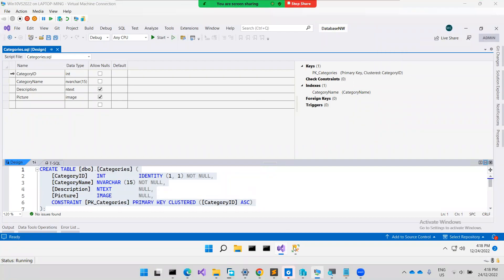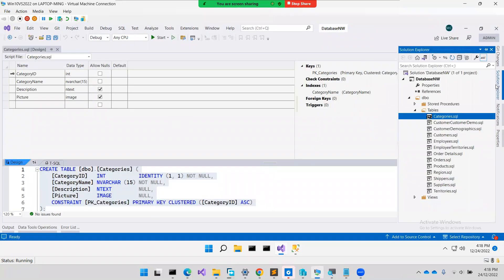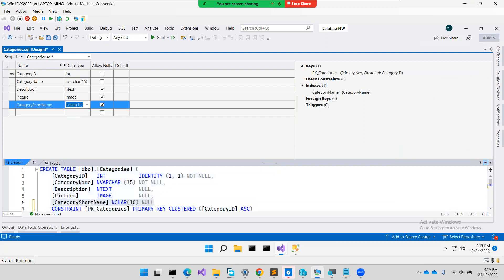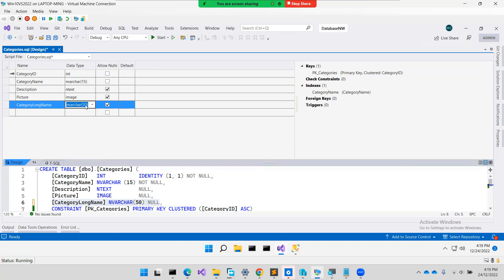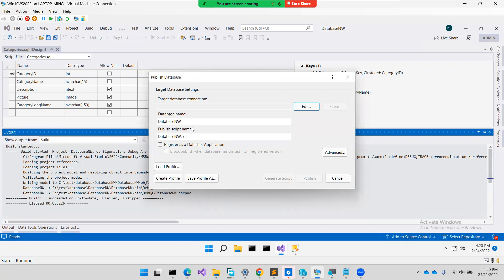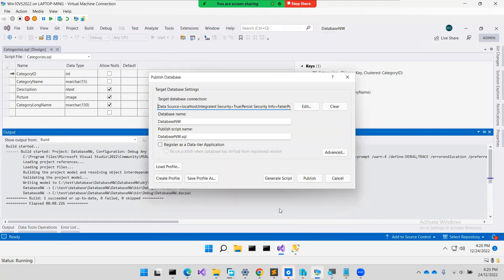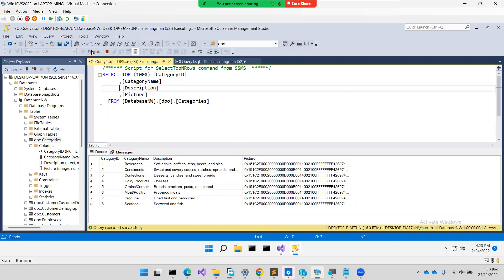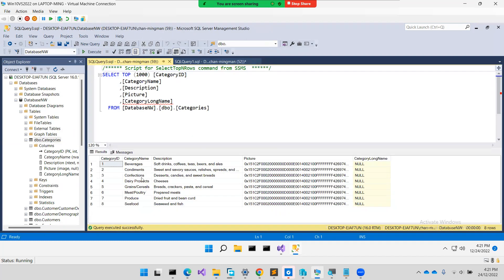Add column to database table using Visual Studio